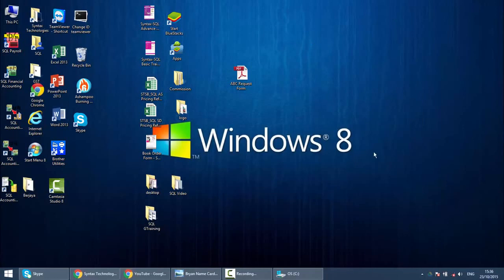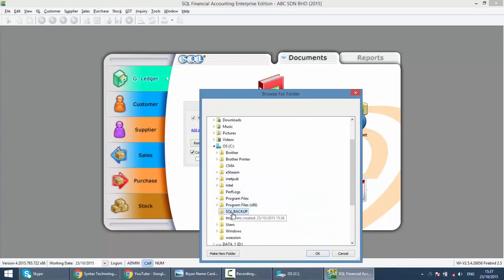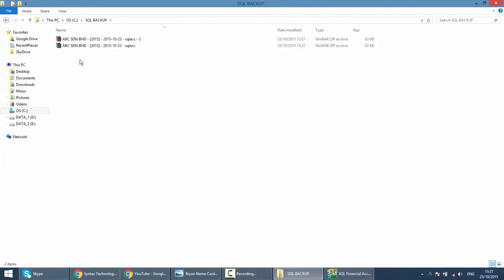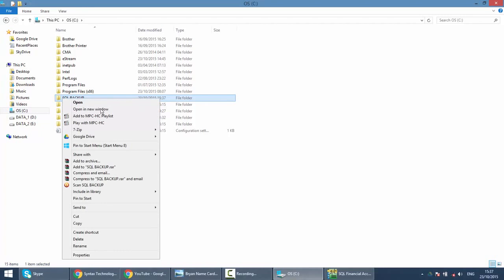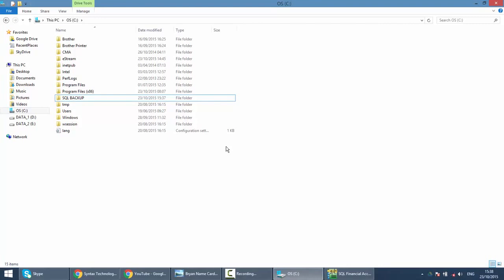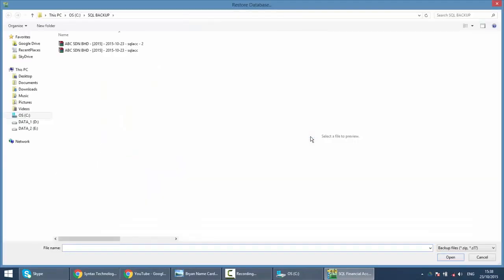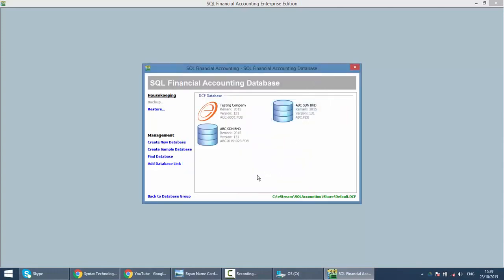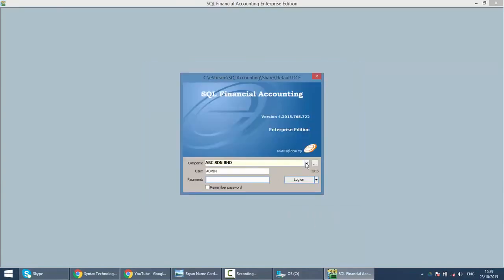SQL ACCOUNT BACKUP AND RESTORE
Daily backup database is more advisable and always duplicate the backup into few copy and put in different place is the best options.